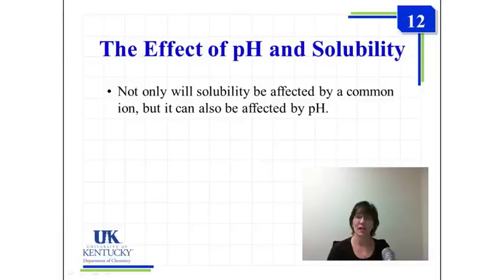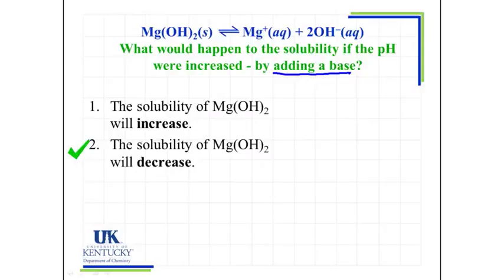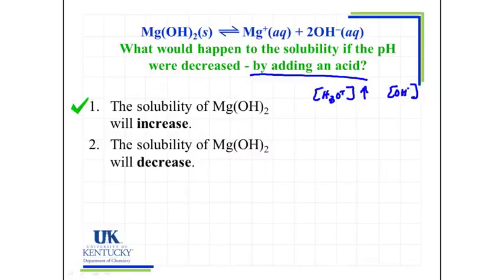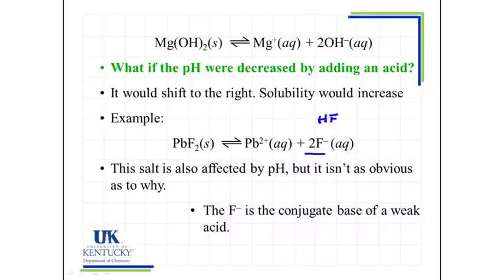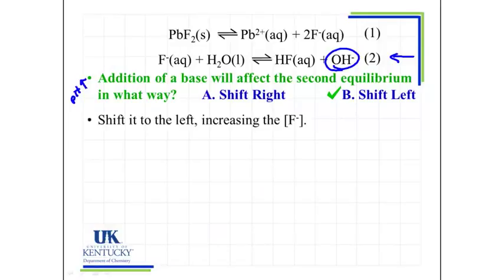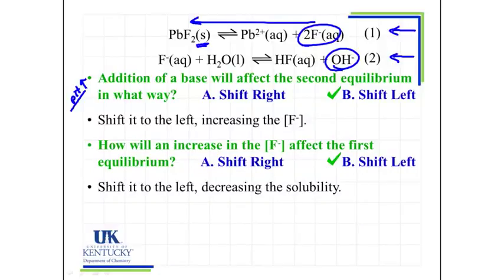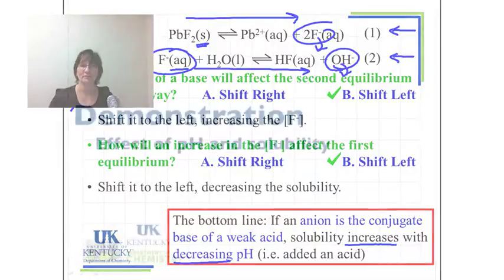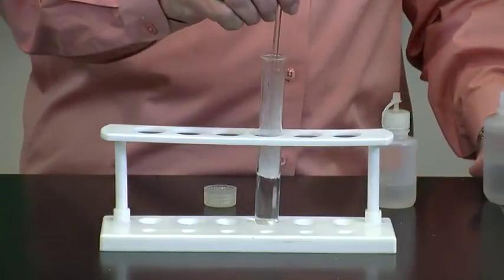Effects of pH on equlibium Constant